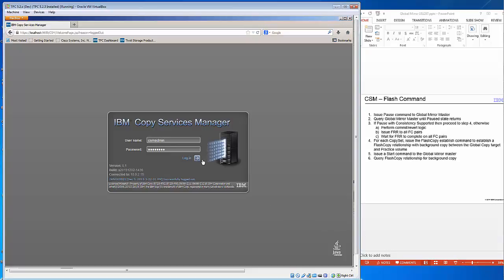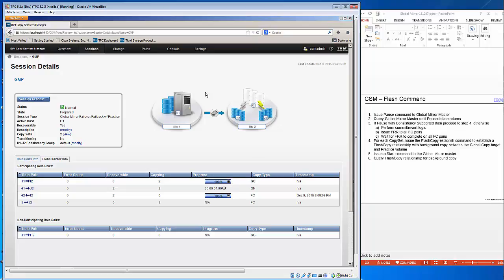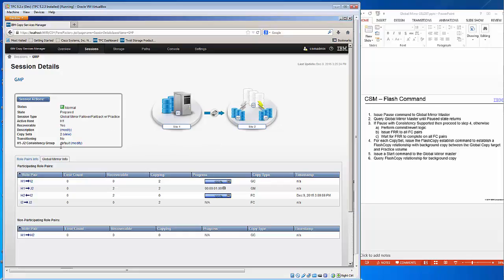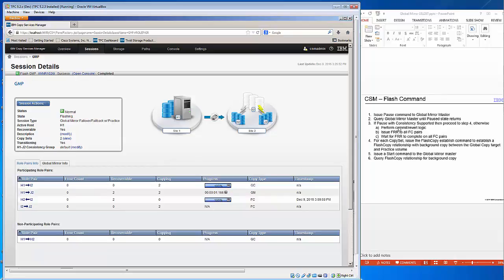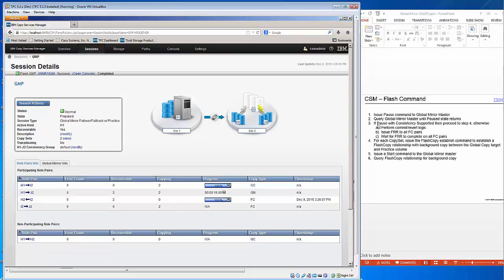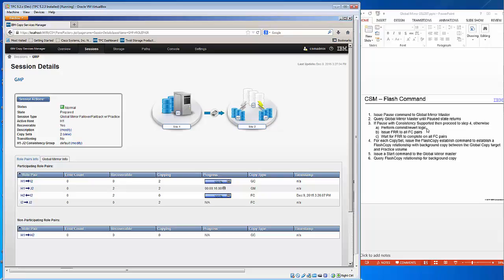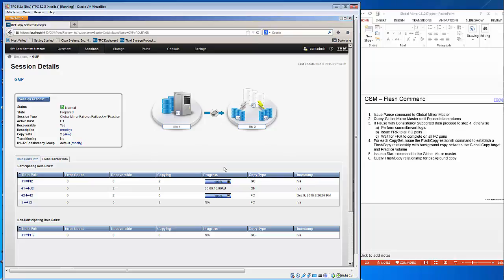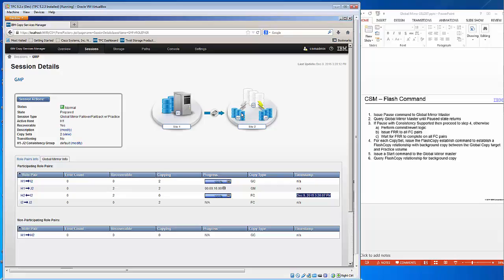How to Flash a Practice session in IBM Copy Services Manager